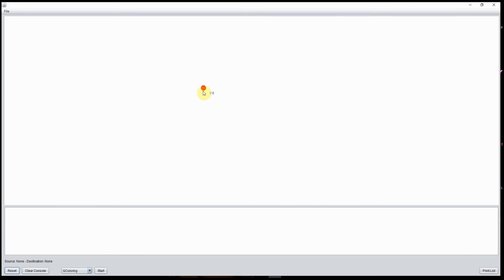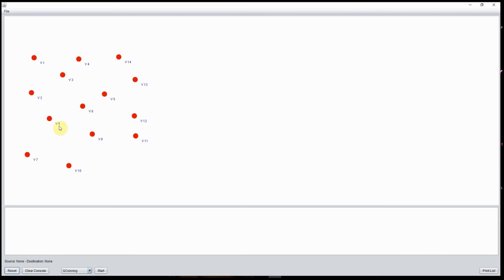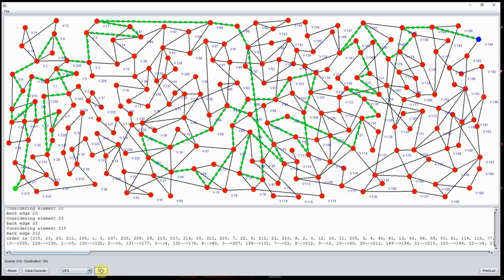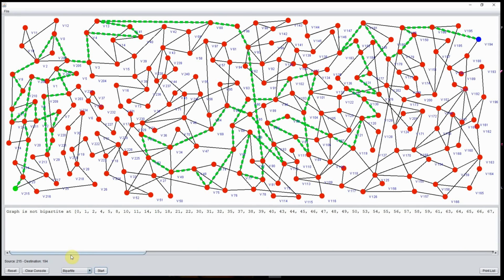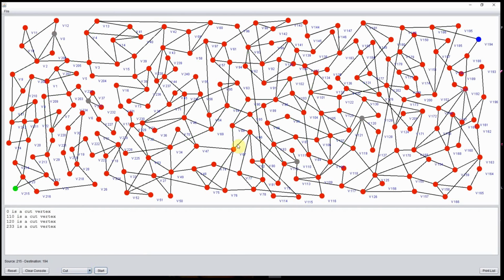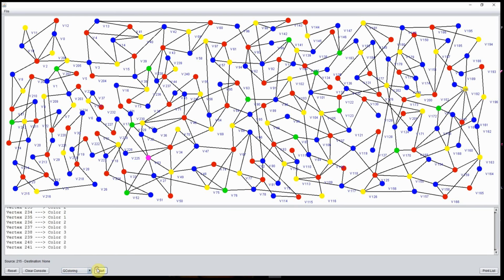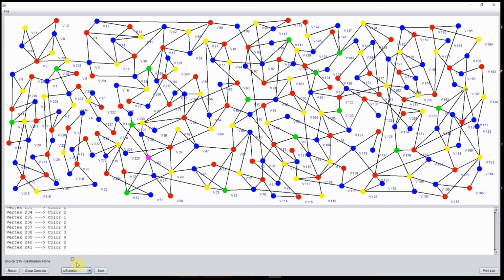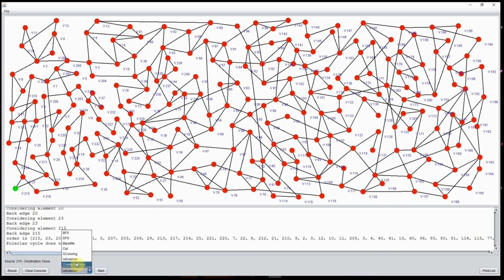Graph Demo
A demo to show progess of application used to visualize how some graph algorithms work. Algorithms implemented are bfs, dfs, graph coloring, Check for bipartite, cut, euler cycle, connectedness.